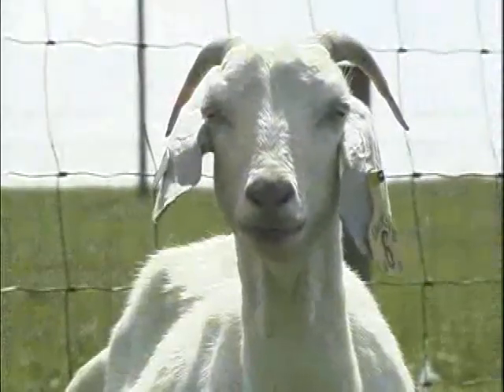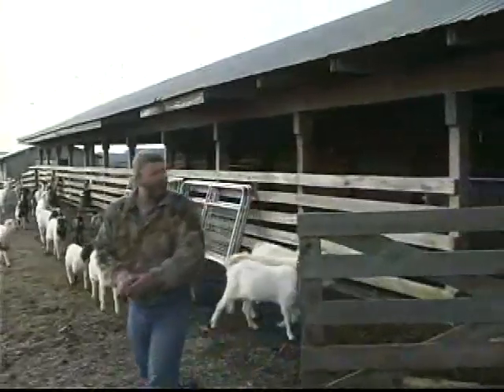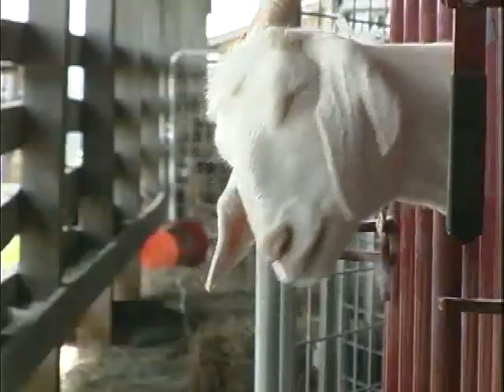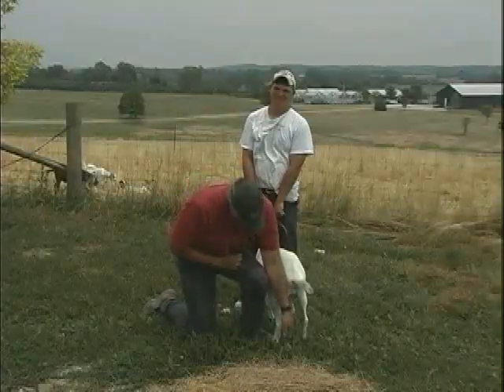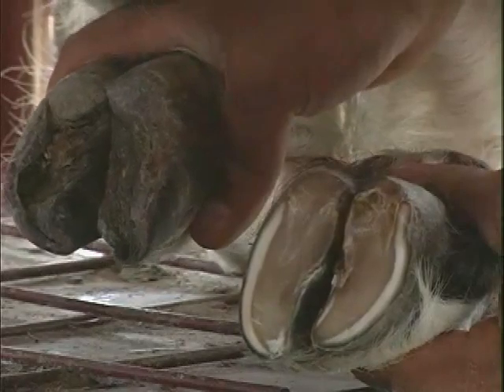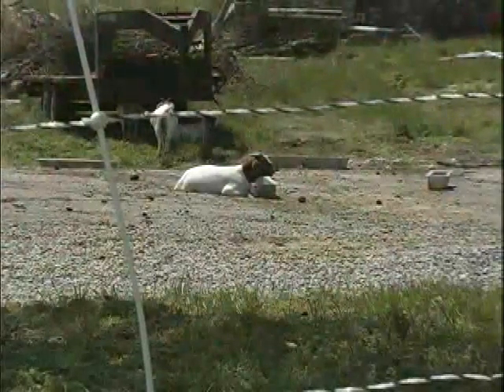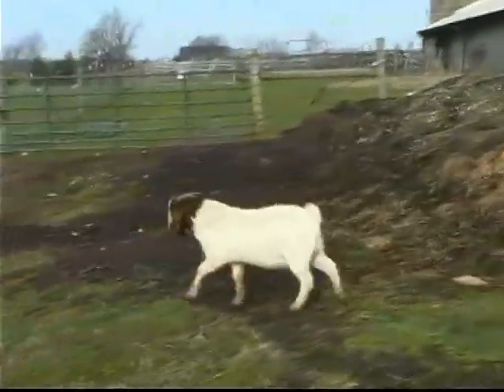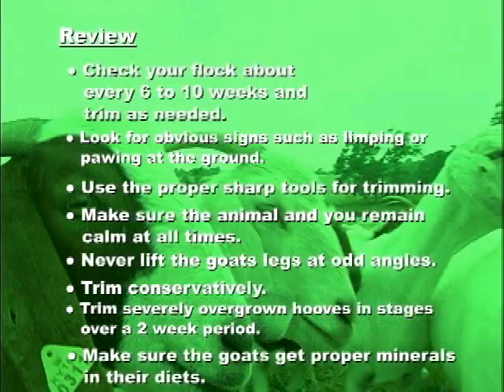Basic Hoof Care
Basic hoof care for goats.  Ken Andries, Ph.D. Animal Science Specialist, Cooperative Extension Service, Community Research Service, Kentucky State University, Frankfort KY, 40601